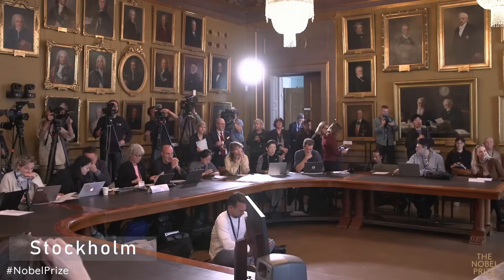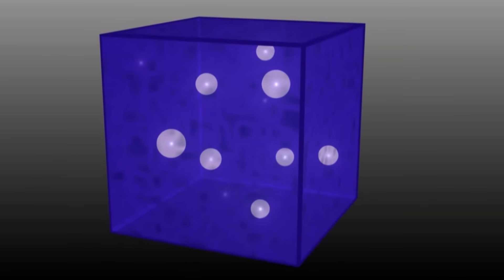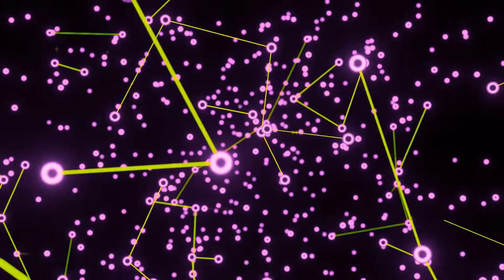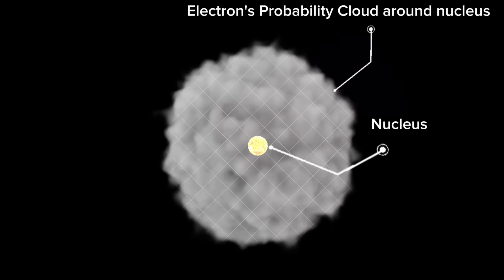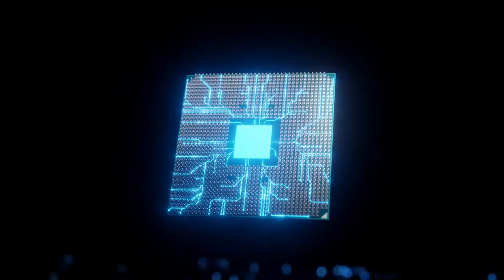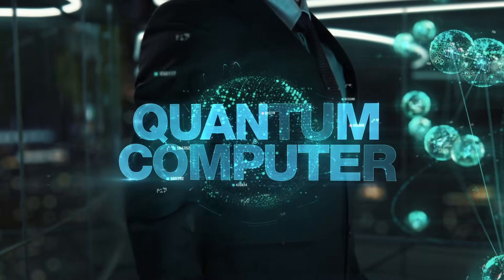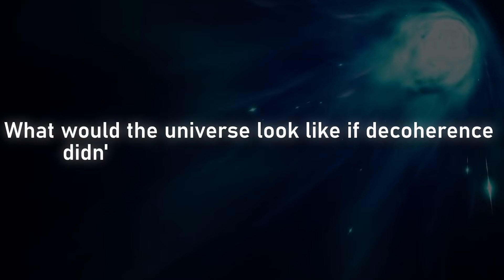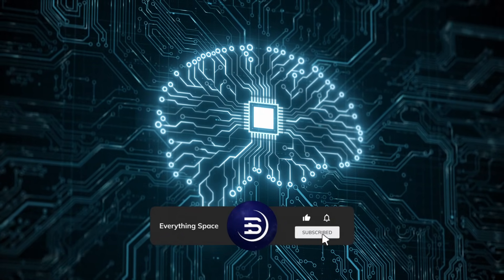Quantum Weirdness at Human Scale — The Nobel Prize That Broke Physics Rules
The 2025 Nobel Prize in Physics honored a breakthrough that shattered one of the most basic assumptions in science: that quantum effects only exist in the microscopic world. For the first time, researchers demonstrated unmistakable quantum behavior in systems large enough to be measured, controlled, and engineered — pushing quantum mechanics out of theory and into reality.

In this episode of Everything Space, we explore the Nobel-winning experiments that made this possible, why they defy classical physics, and how they blur the line between the quantum world and our everyday experience. From tunneling and superposition to macroscopic quantum states, this discovery forces scientists to rethink where quantum weirdness truly ends — if it ends at all.

What happens when the strange rules of the quantum world apply at scales we can see and touch? And how could this breakthrough reshape technology, computing, and our understanding of reality itself?

Join us as we unpack the Nobel Prize that didn’t just advance physics — it broke its rules.